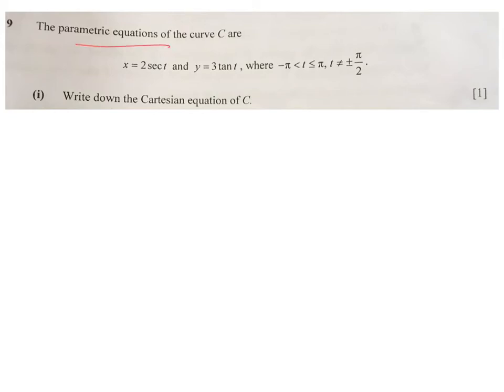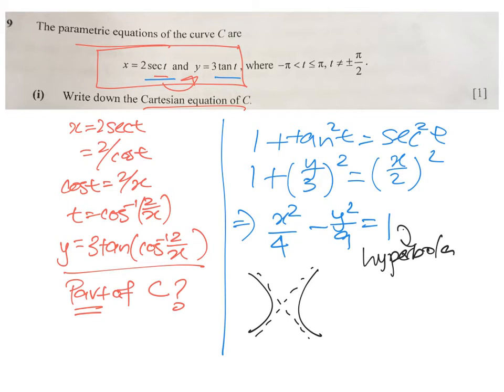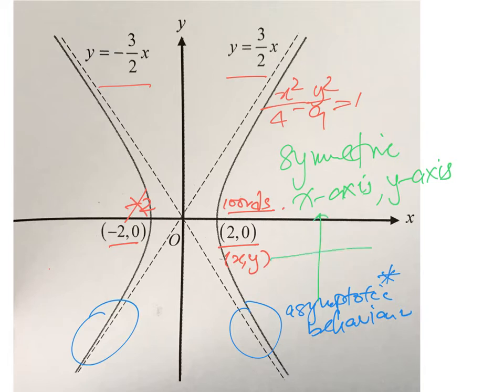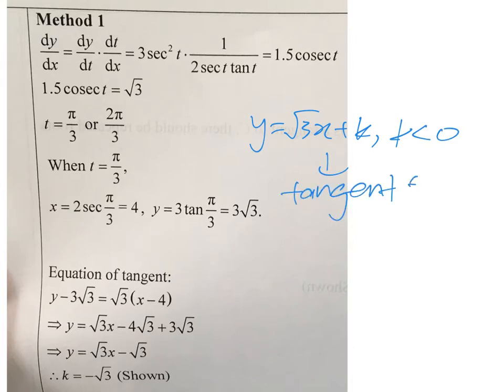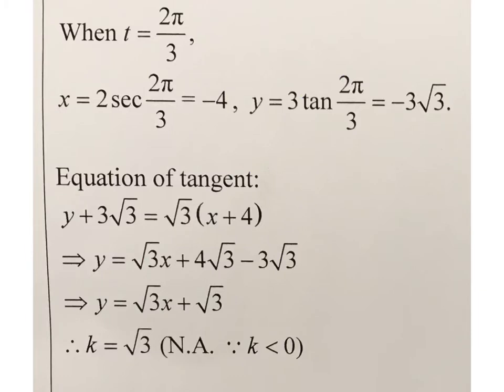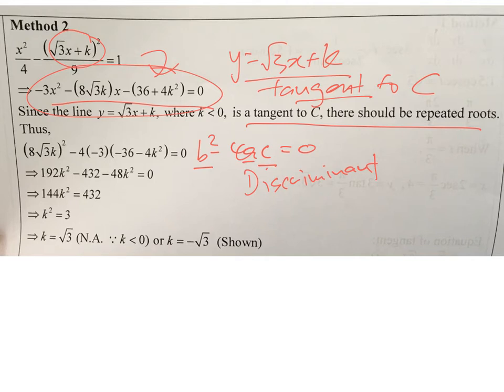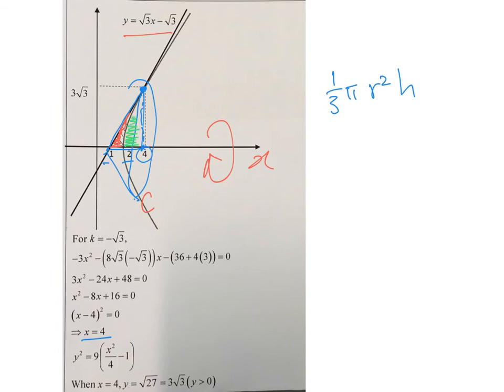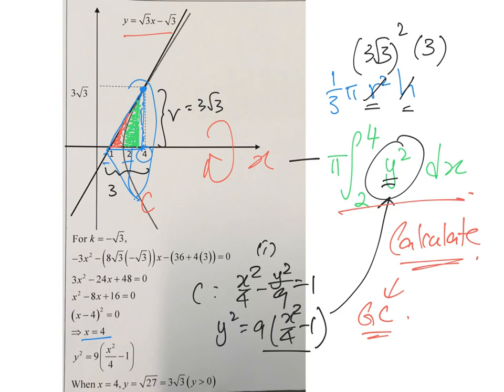2017 SH2 Prelim P1 Q9